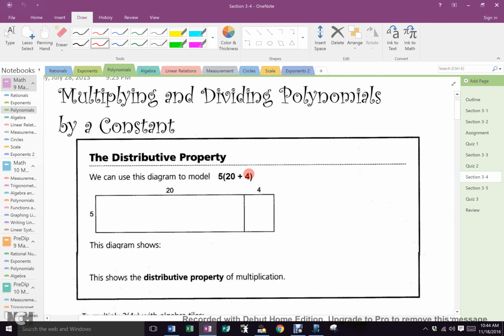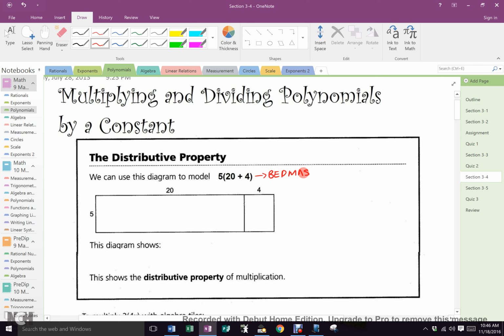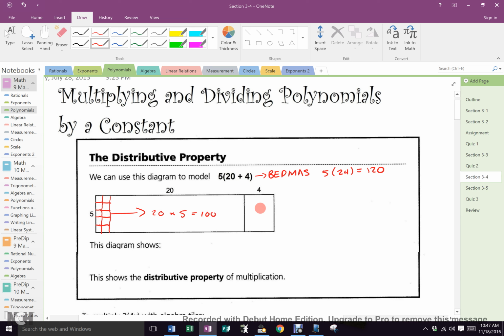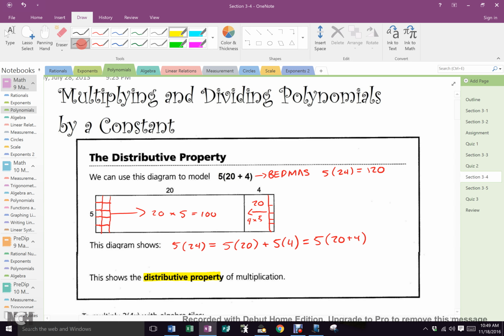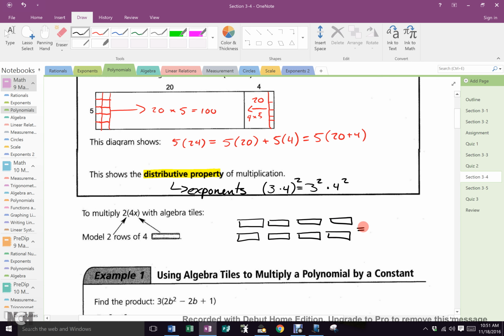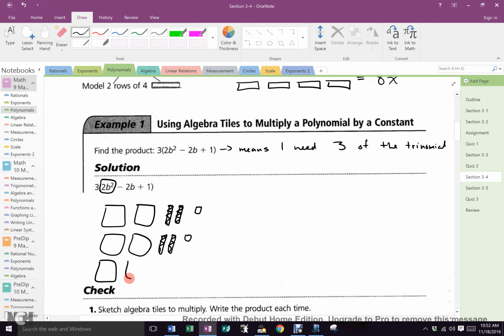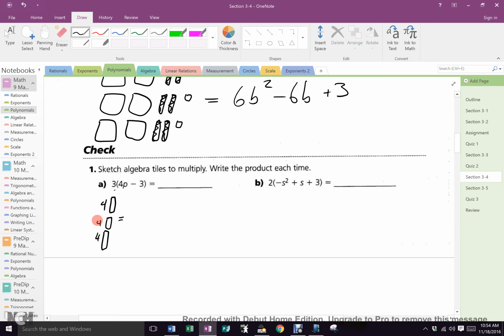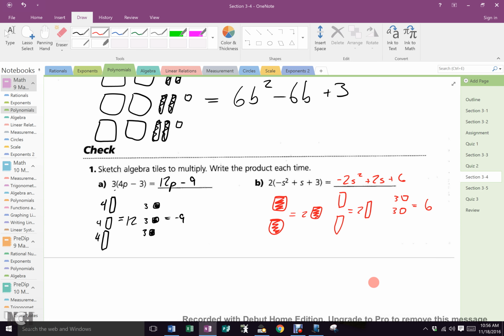Nov 18 Block A Multiplying Polyniomials 1